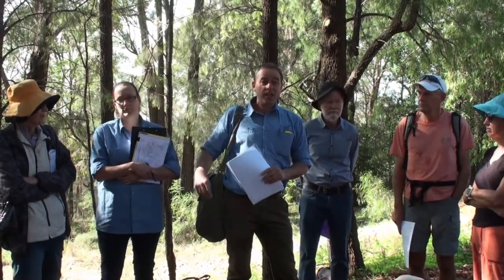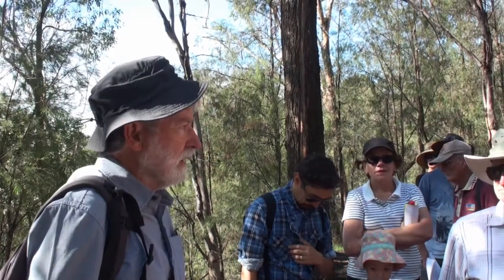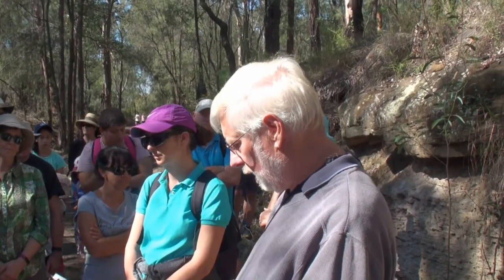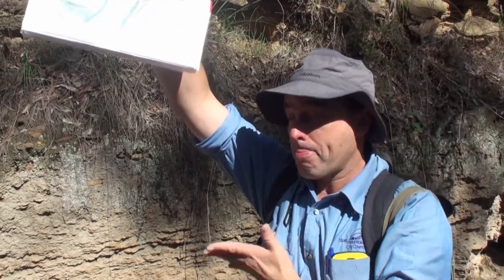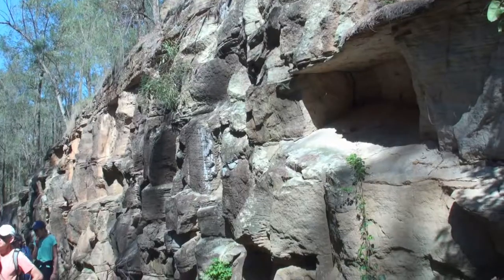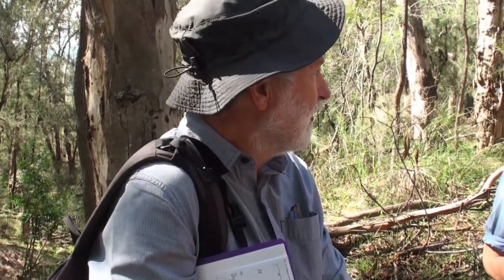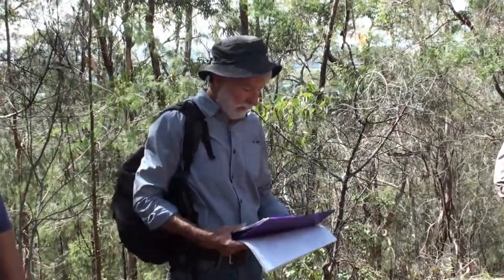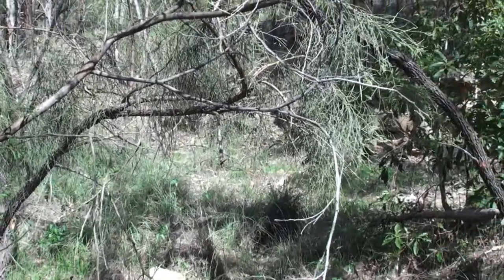BMCC Lapstone Zig Zag - Knapsack Walk 24 3 18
The Blue Mountains City Council conducted walks over the Lapstone
Zig Zag and Knapsack Viaduct. The walk covered the heritage of the site, its geology and vegetation.